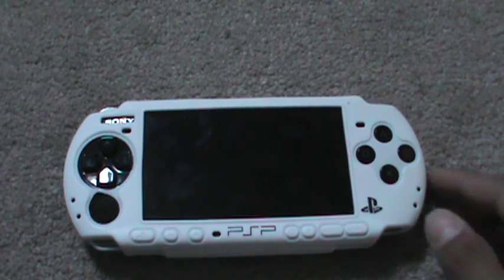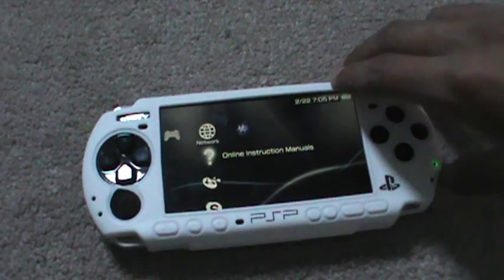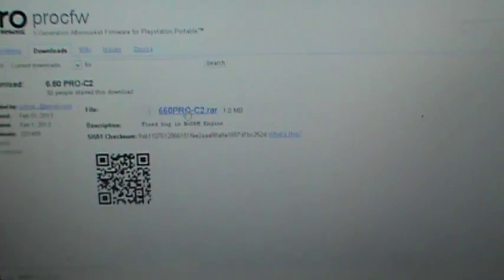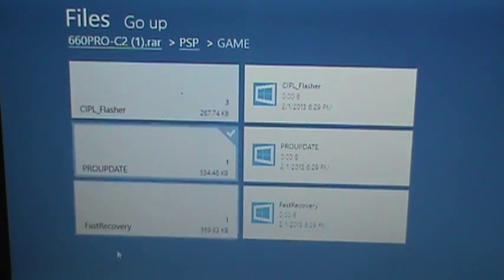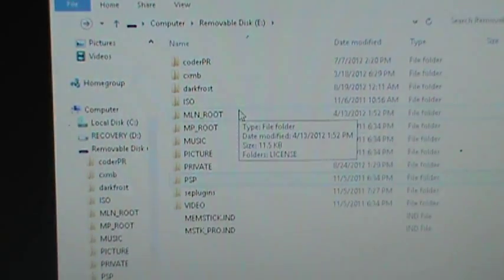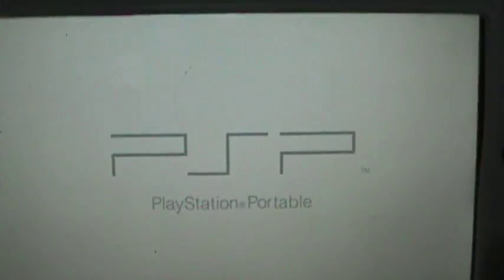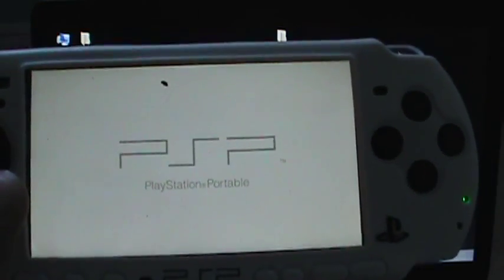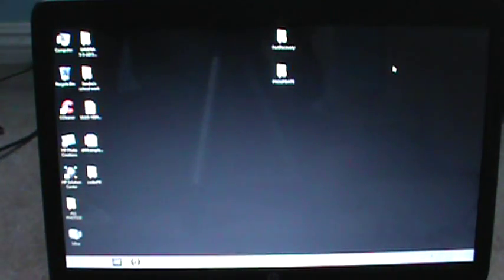How to Hack PSP Version 6.60 EASY 2018